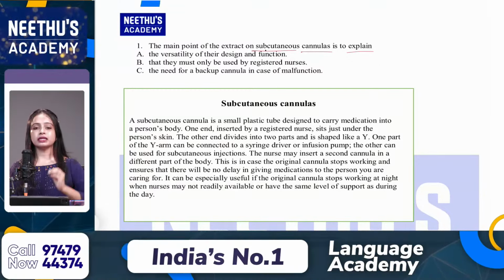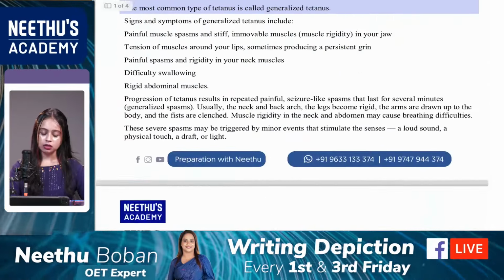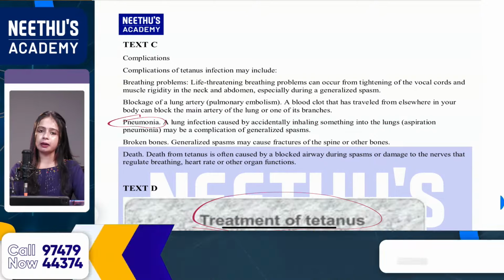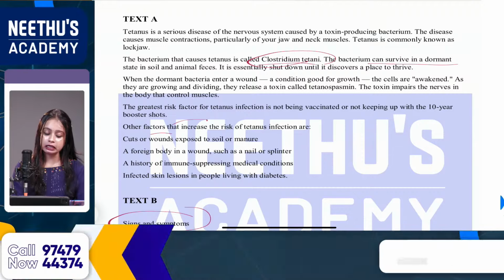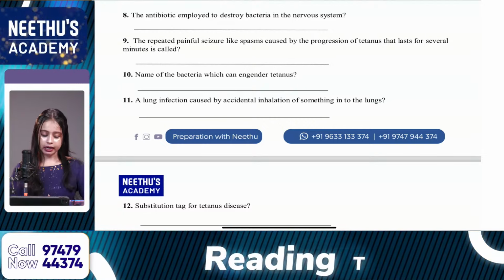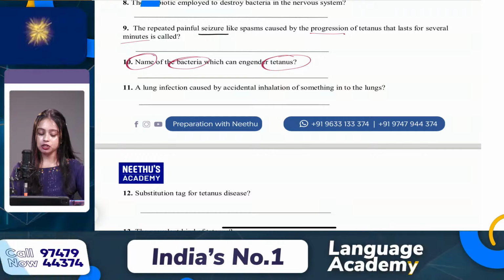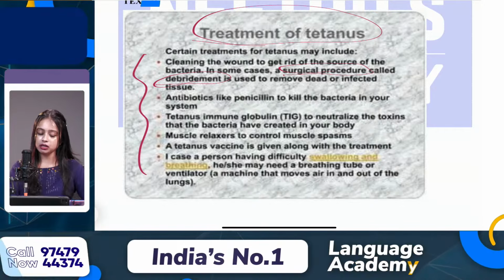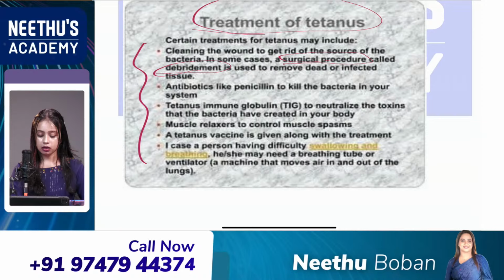OET Reading Part B- യിൽ ഓരോ Question- ഉം 1 മിനിട്ടിൽ തീർക്കാം.